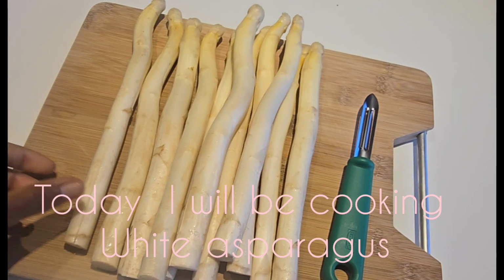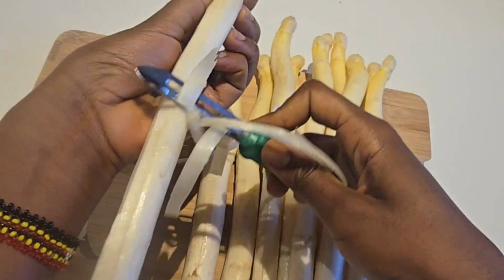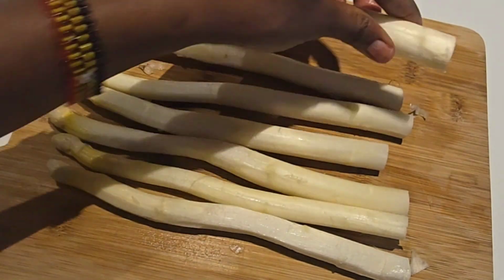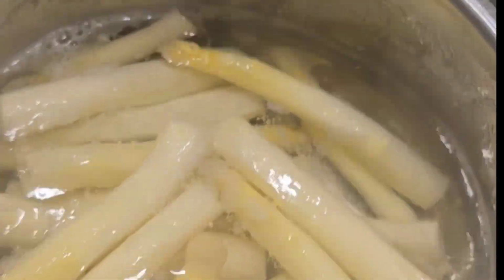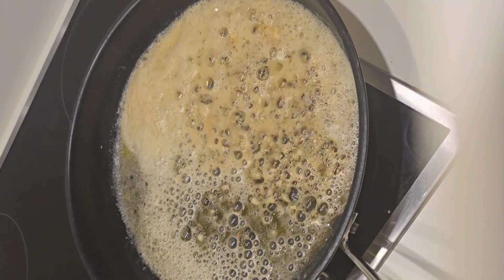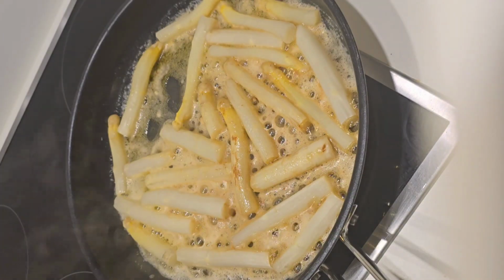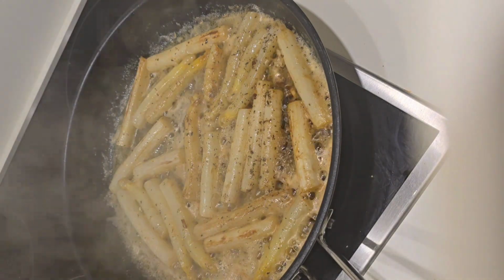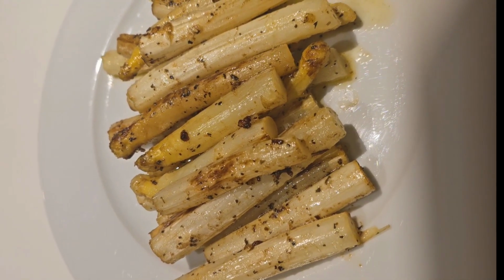white Asparagus With Garlic Recipe// How to make white Asparagus 😋/ lj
Today, I will  be making  a quick  white Asparagus just with  few recipes .

 Recipes :
.white Asparagus
.garlic  4  cloves
.salt
.herbs
.lemon 1/2
.black pepper